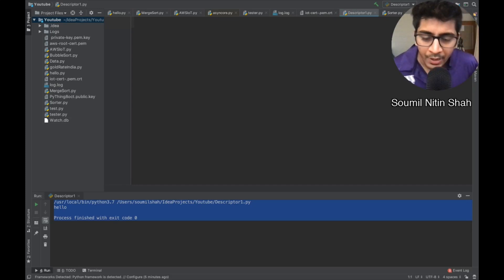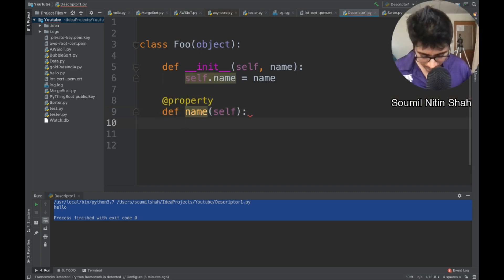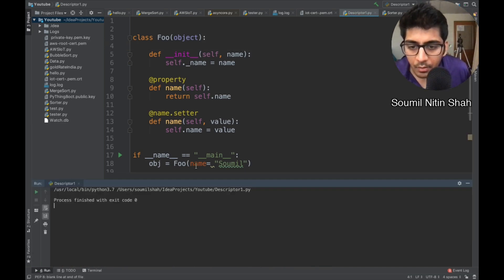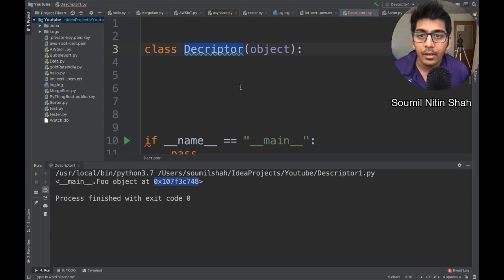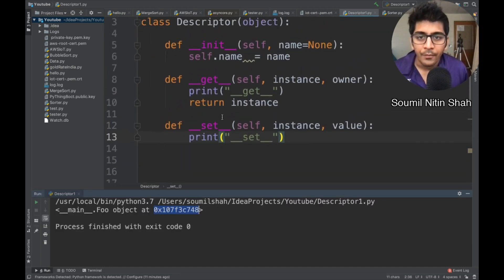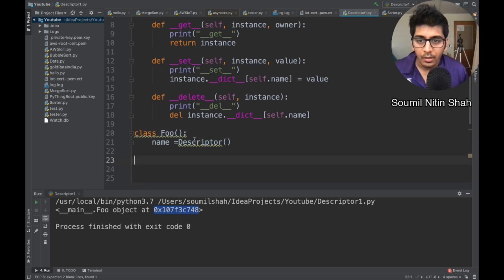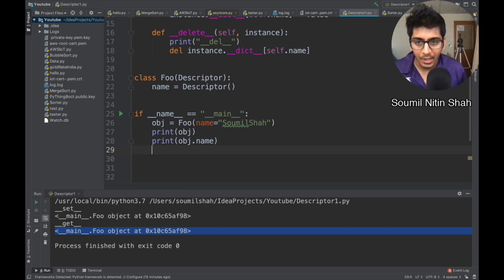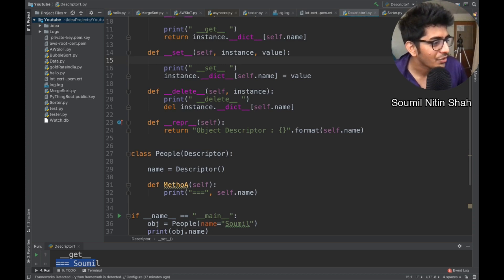Advance Python Programming with Descriptors and Meta class #2